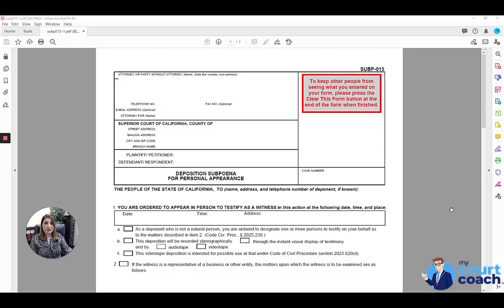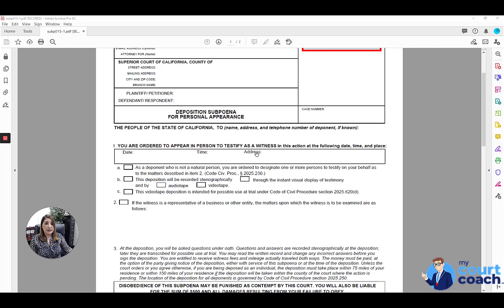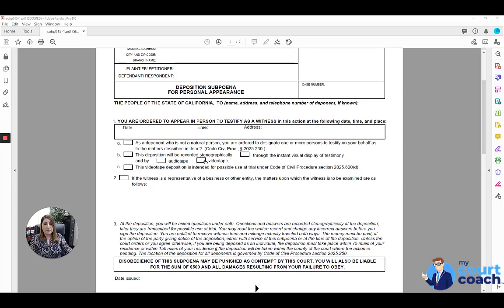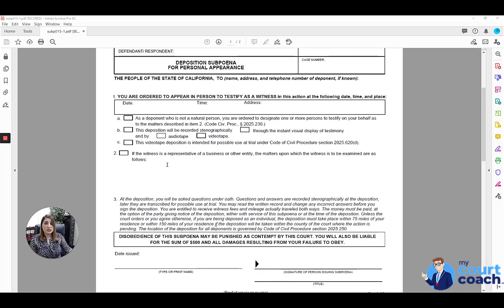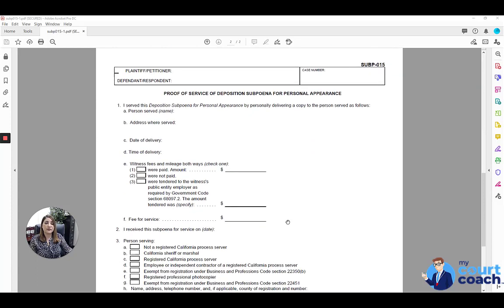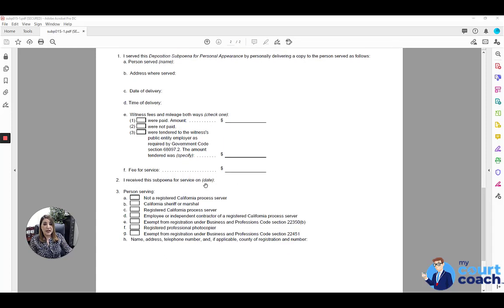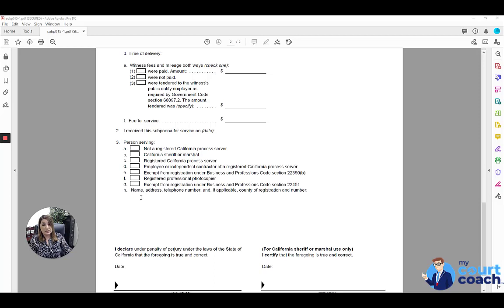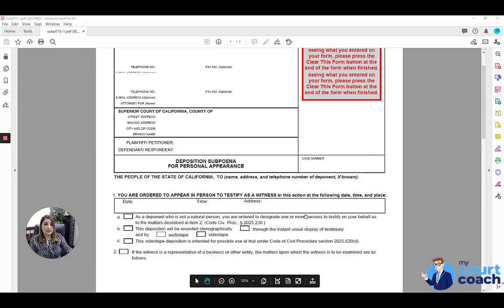Get Your Ex to Show Up to be Questioned Under Oath in a Deposition (Form SUBP-015)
You can (and should) depose your ex on issues related to your family law case.  To get your ex to show up to be questioned and comply, you need to use the Deposition Subpoena for Personal Appearance form.

Good luck!